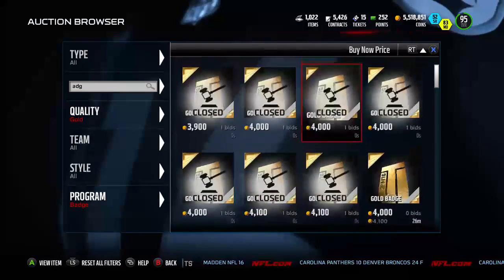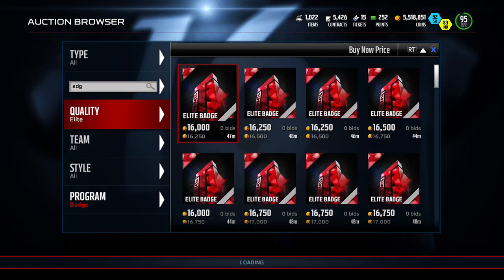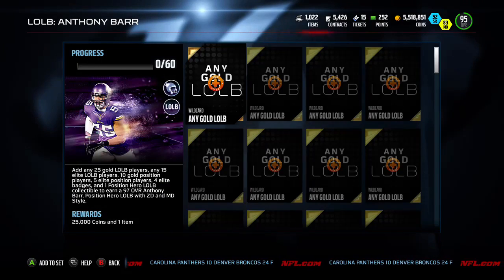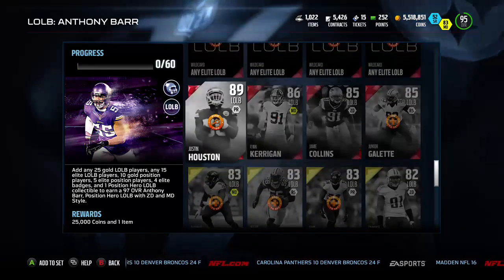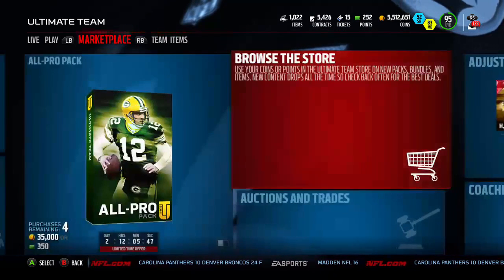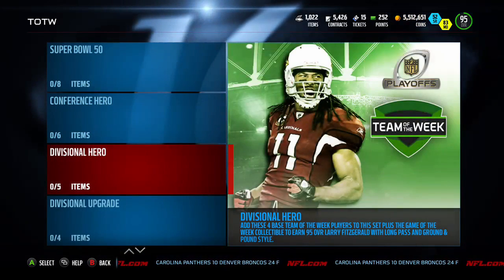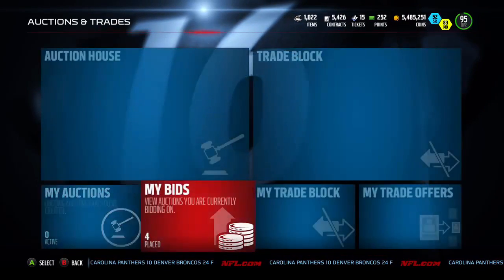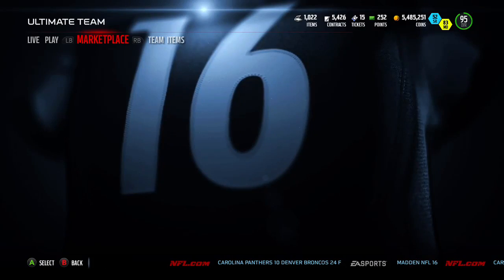MUT 16 Week 24 Coin Making Quick Flip Tips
Ultimate Legends and Positional Heroes have arrived!!! What cards are good to flip? Where/how should I be searching for them?  Come find answers for these questions as well as other coin making advice!

Schedule:
Tues 9 PM
Random weeknights and weekend days
(all times are CST)